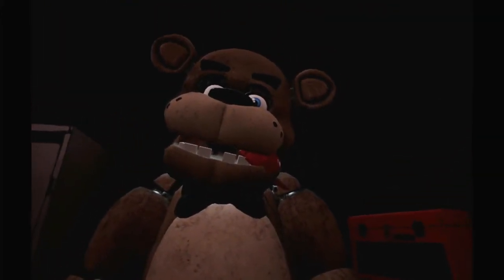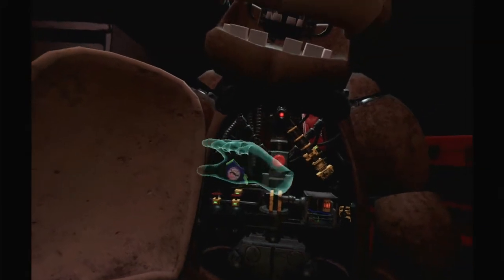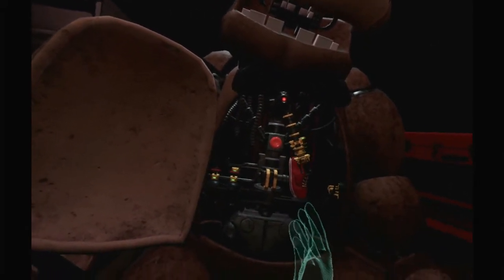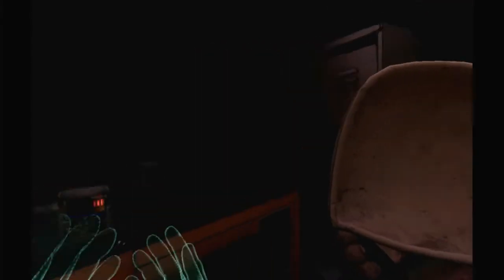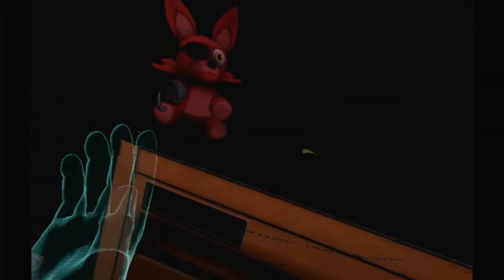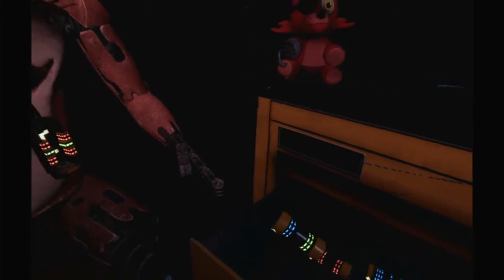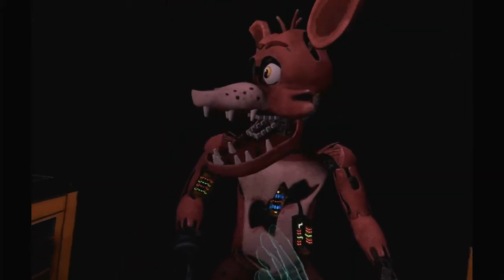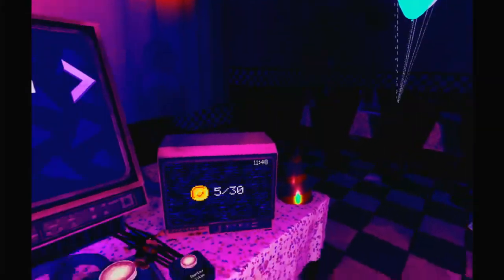FNAF | Help Wanted | Pt2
I got the STRAW!!! TURE POWER IS MINE!

Playlist/Synthwave/Album/Renegade Song Into The Night

If you want to suggest the next game to play here are some links to help you find one you want me to play.